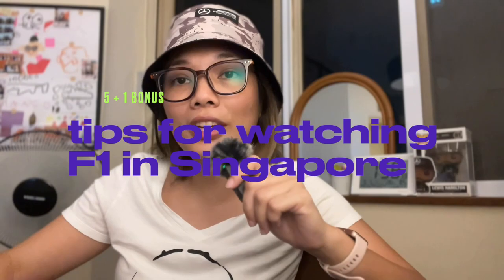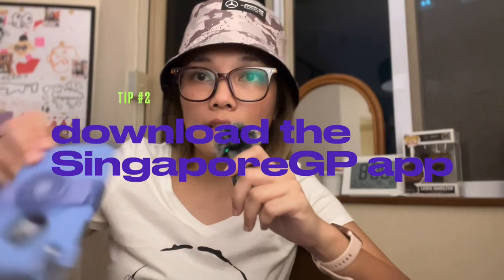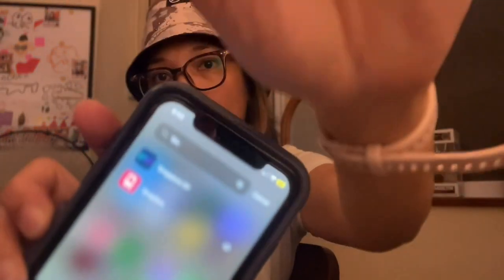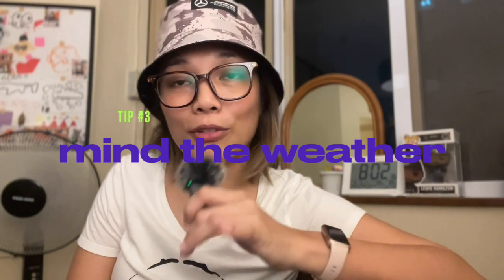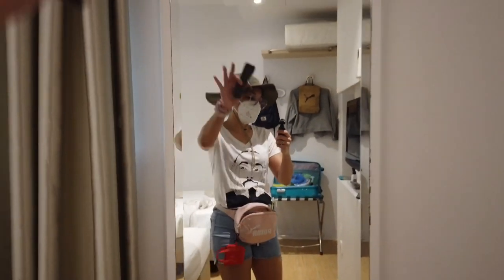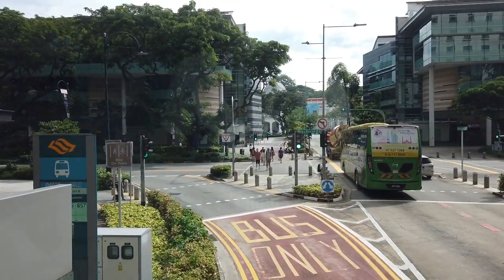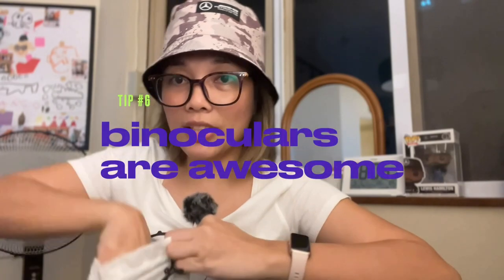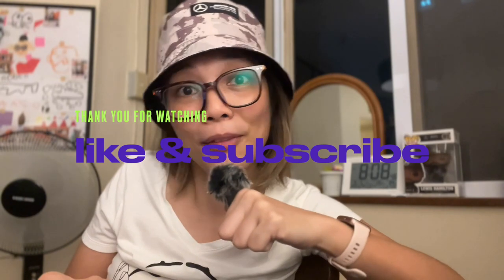F1 Singapore Grand Prix Tips Guide